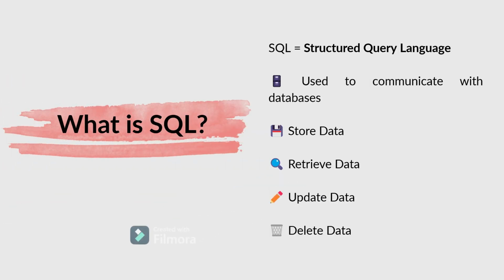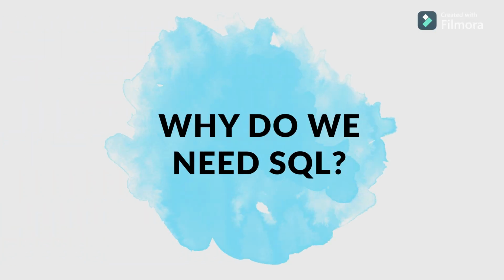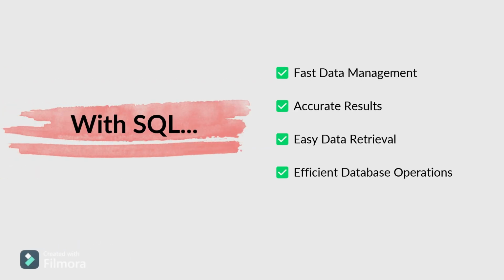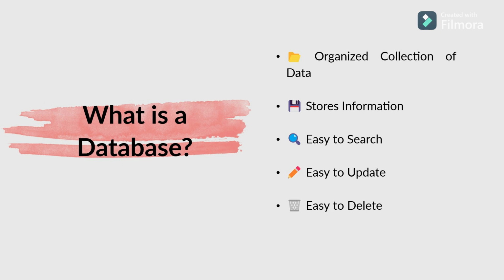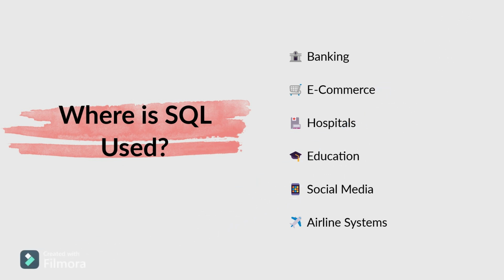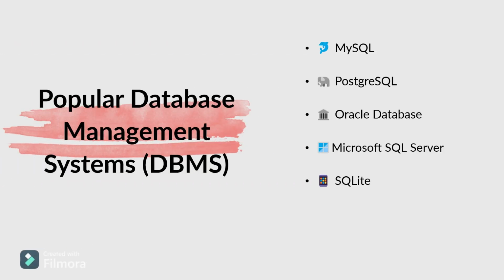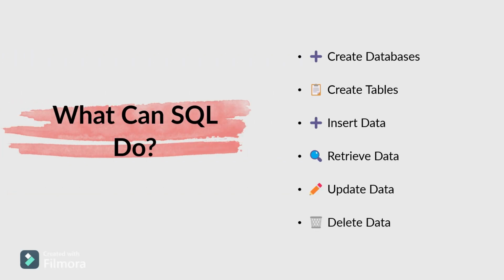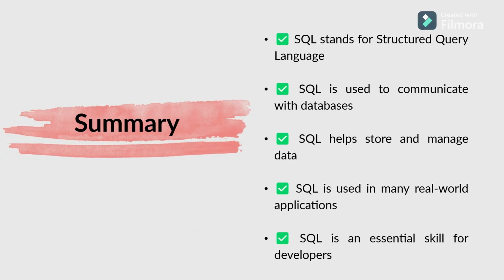SQL Complete Course for Beginners youtube|Lesson 1: Introduction to SQL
Description

🚀 Welcome to Lesson 1 of the SQL Complete Course!

In this video, you'll learn:

Why SQL is important
What is a Database?
Where SQL is used
Popular DBMS
What SQL can do